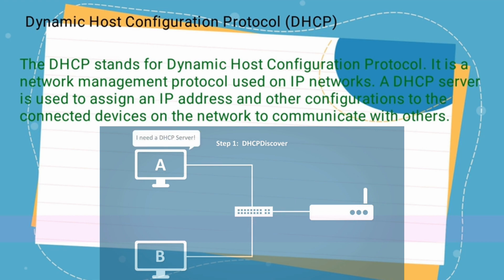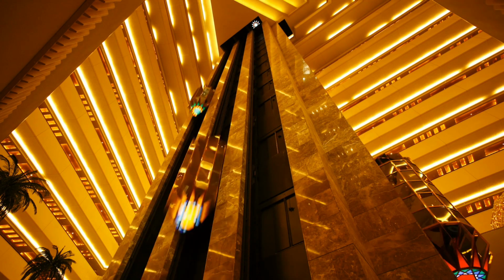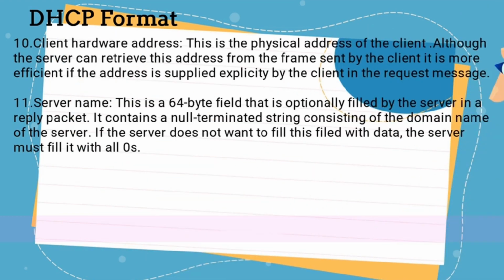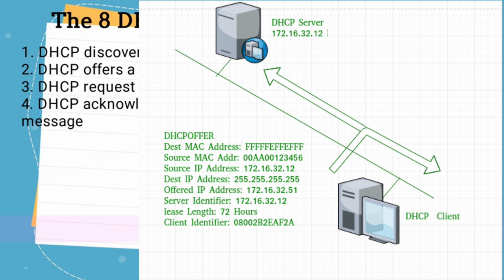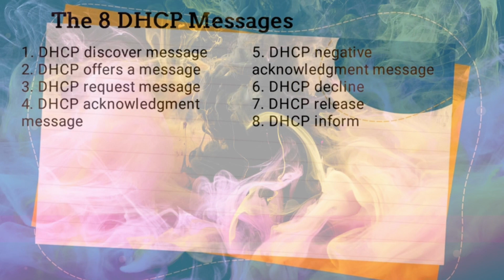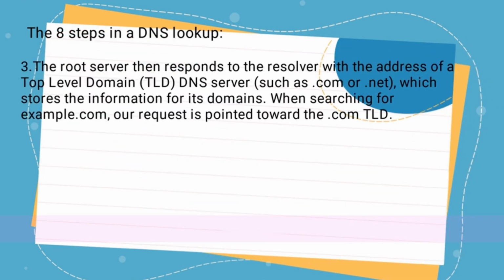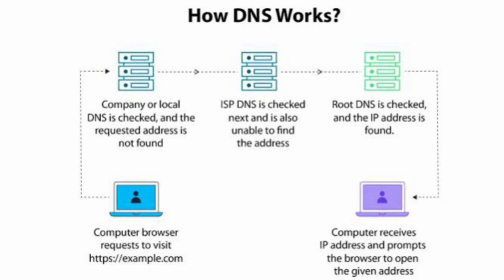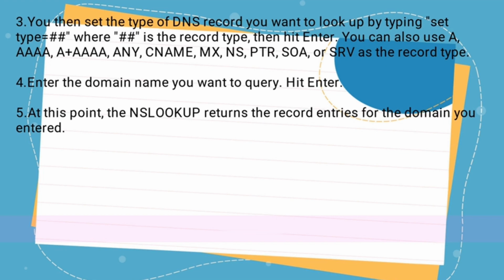DHCP DORA Process and Configuration Explaination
Why use DHCP?

Every device on a TCP/IP-based network must have a unique unicast IP address to access the network and its resources. Without DHCP, IP addresses for new computers or computers that are moved from one subnet to another must be configured manually; IP addresses for computers that are removed from the network must be manually reclaimed.

What is DNS cache?

The DNS cache (also known as DNS resolver cache) is a temporary DNS storage on a device (your computer, smartphone, server, etc.) that contains DNS records of already visited domain names (A records for IPv4 addresses, AAAA records for IPv6, etc.). It keeps those records, depending on their time-to-live (TTL).

Flush (clear) DNS cache:

You can flush the DNS cache and that way to delete all of the DNS records from the local cache in your OS or web browser. Both can have different caches, so you will need to delete them both.

Windows -

The process of flushing the DNS in Windows is straightforward.

Open the Command Prompt application and type the following command: “ipconfig /flushdns”.
Upon successful clearance, you will see a confirmation message: “Windows IP Configuration. Successfully flushed the DNS Resolver Cache “.

Google Chrome -

You need to put the following in the address bar “chrome://net-internals/dns”. Then click on Clear host cache. IF you are using Edge, change chrome to edge from the previous text.